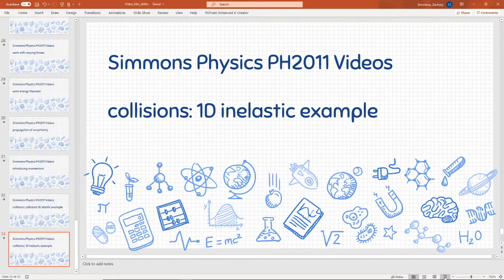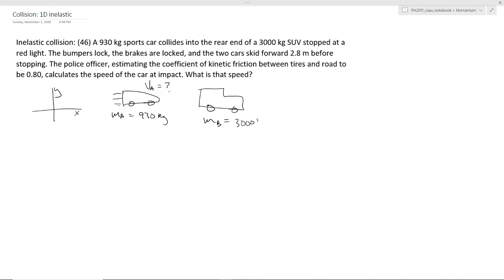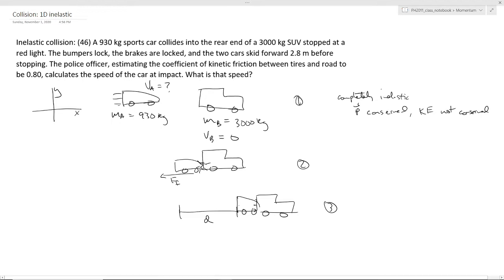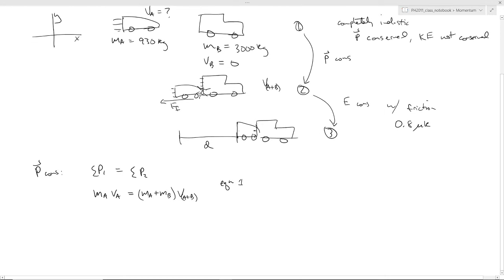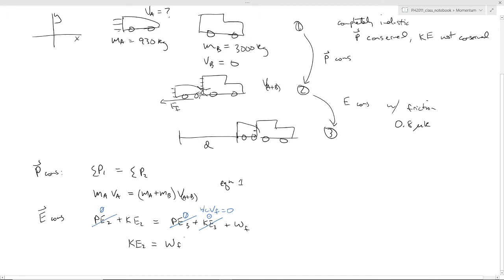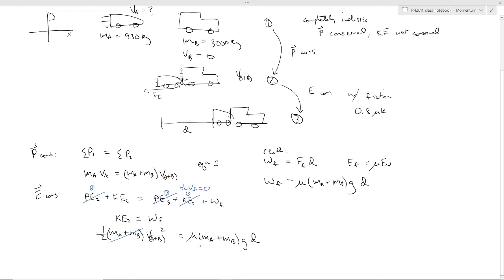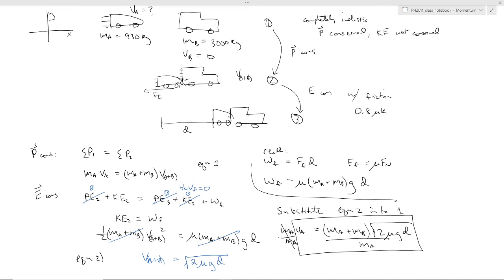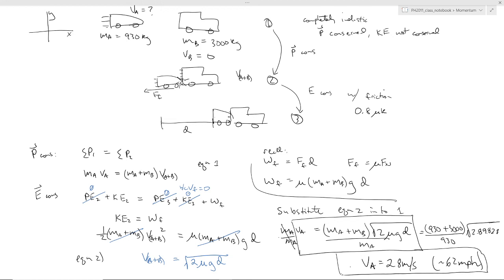Simmons PH2011: Momentum: collisions: 1D inelastic